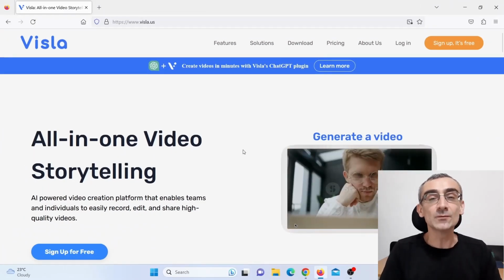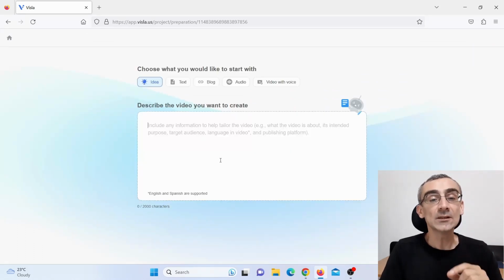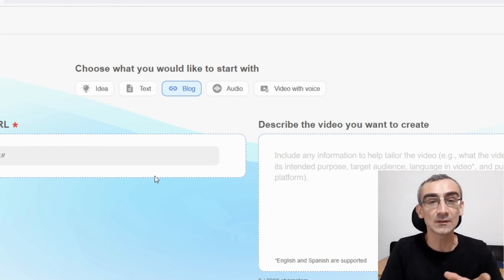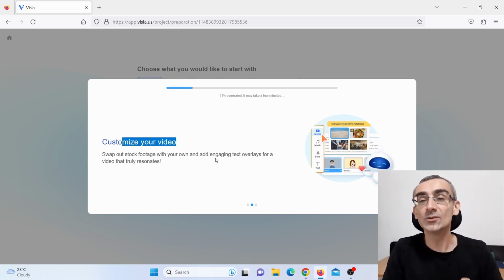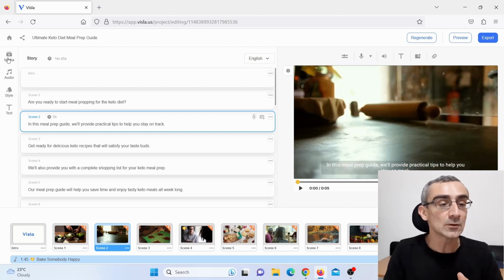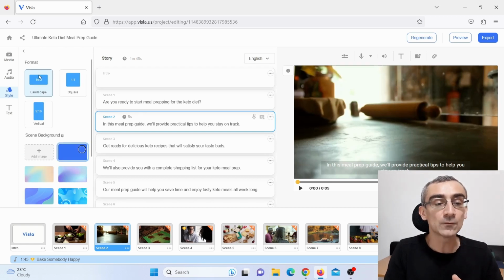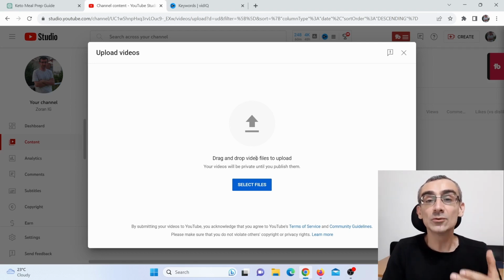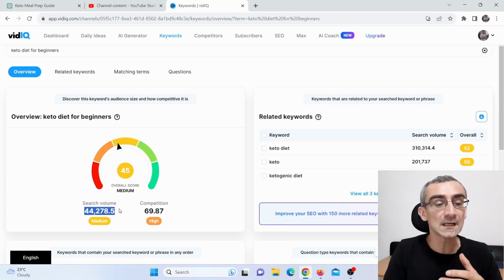The ONLY Affiliate Marketing Video You Need To Make $278 In One Day! (UNDISCOVERED STRATEGY)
The only ChatGPT affiliate marketing video you need to make $278 in one day!

In today's video I will show you how you can automatically create a video in just 5 minutes using ChatGPT and Visla AI. You can use those videos for affiliate marketing but also to build your mailing list, promote your product or whatever you want. The setup is very easy, but you have to watch the whole video very carefully so you don't miss an important detail.